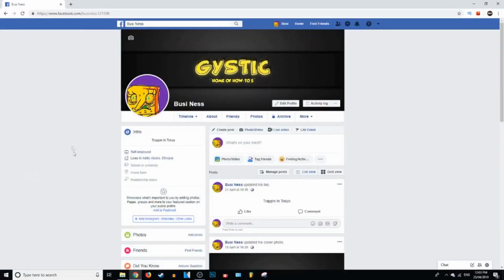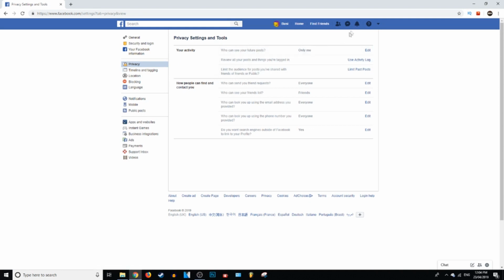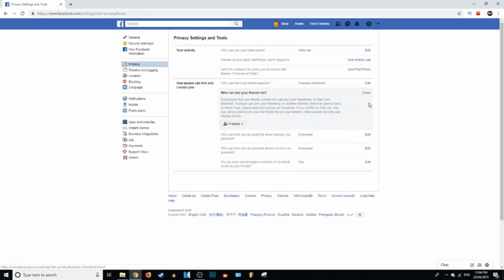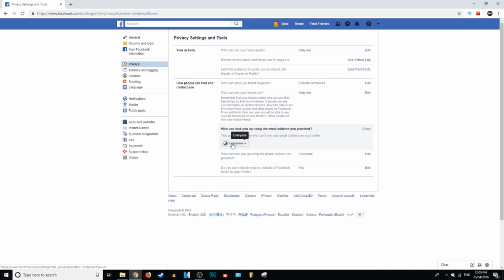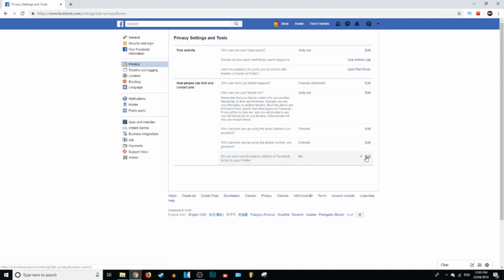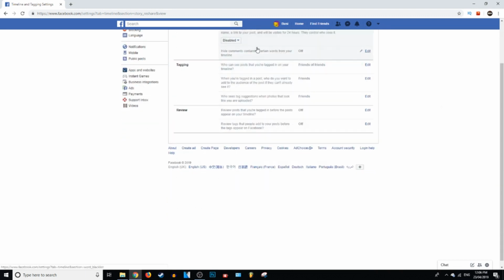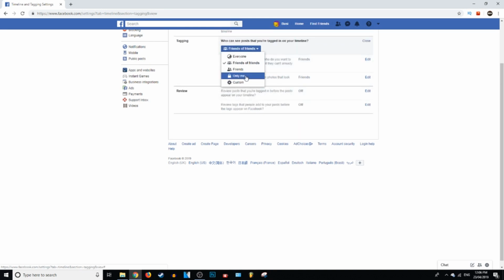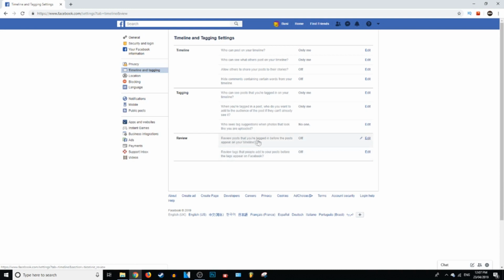How to Make Your Facebook Account Completely Private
~ GysticTutorials